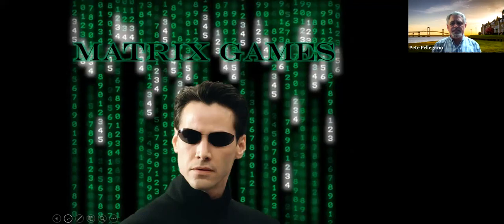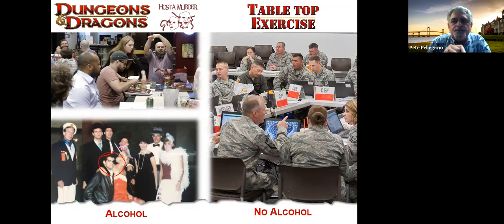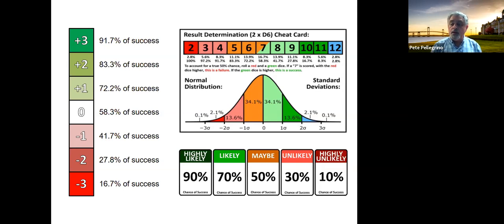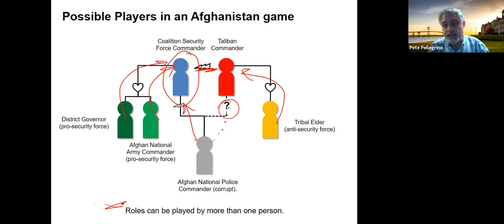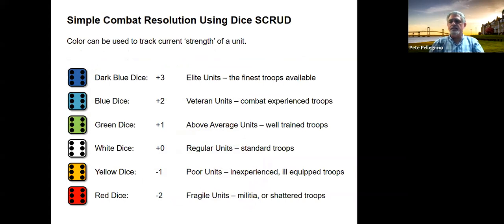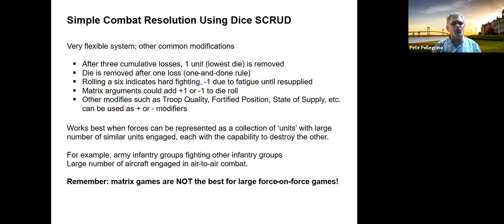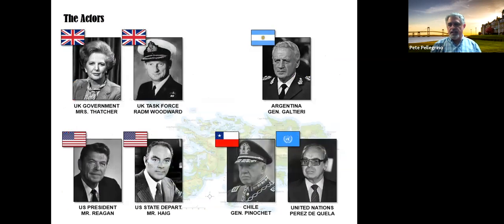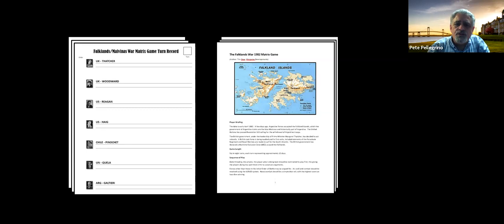Lecture 2 Introduction to Matrix Games with Pete Pellegrino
Second in a series of lectures originally delivered over Zoom addressing various aspects of war game design.  This presentation addresses a type of gaming called "matrix games," and discusses their design and use.